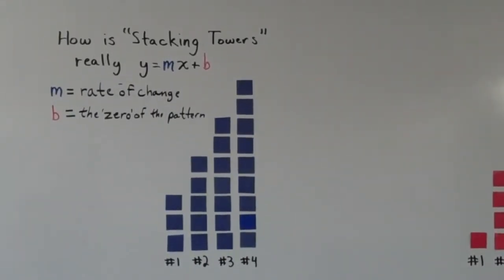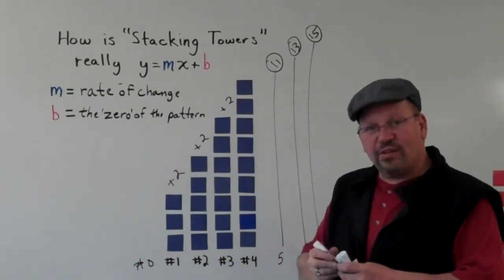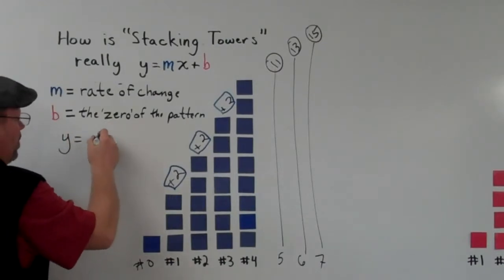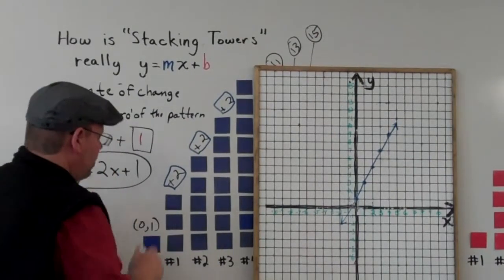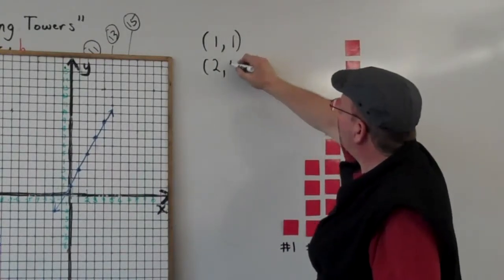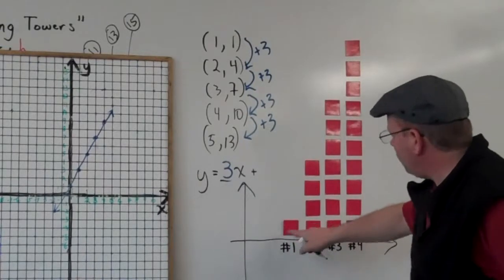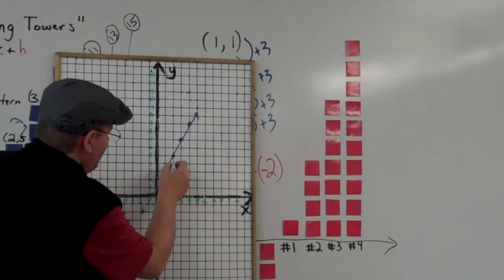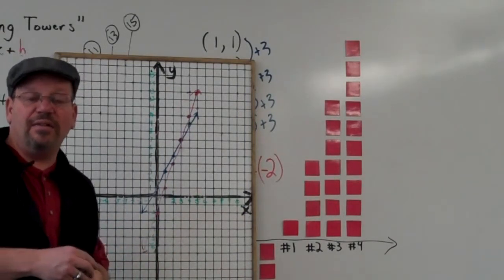Algebra 1 "Stacking Towers & y=mx+b"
This video shows how the stacking blocks activity connects with the Slope-Intercept form of a LINEar Equation.  Two specific pieces of information are needed to write a linear equation, 'm', or the rate of change (called slope) and 'b' the beginning or the zero of the pattern (called the y-intercept).  after finding number values for m and b, we simply insert them into the equation y=mx+b.  Watch the video and use 'pause' and 'start over' to go at your own speed :-)